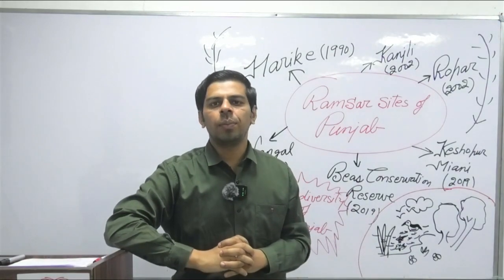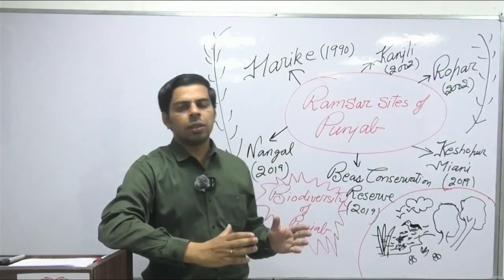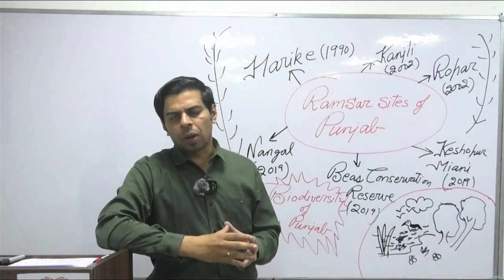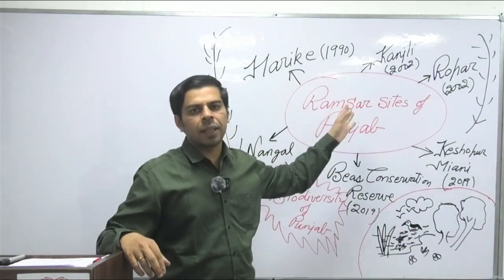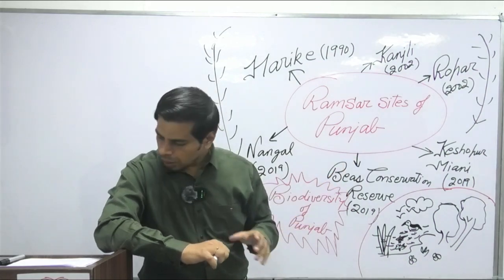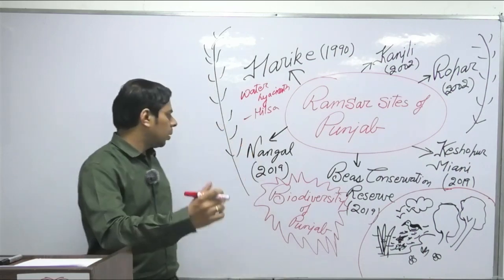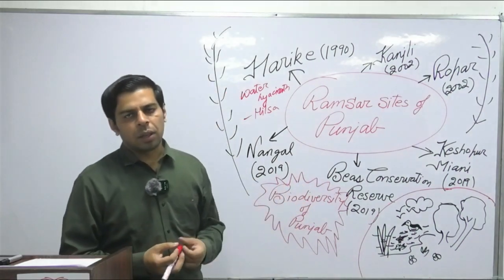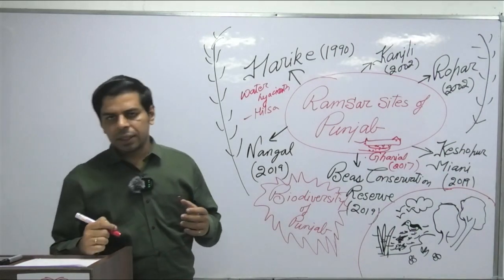RAMSAR WETLAND SITES : PUNJAB PCS - By Dr. Vivek Rana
HARIKA WILDLIFE SANCTUARY
Introduction
Harike is the largest wetland in northern India in the Tarn Taran District of the Punjab State in India. The wetland and the lake were formed by constructing the head works across the Sutlej rivers, in 1952. The rich biodiversity of the wetland with its vast concentration of migratory waterfowls including a number of globally threatened species has been responsible for the recognition accorded to this wetland in 1990, by the Ramsar - 15 - Convention, as one of the Ramsar sites in India, for conservation, development and preservation of the ecosystem.
Location
District Tarn Taran, Ferozepur & Kapurthala Access : 55 km, South of city of Amritsar Latitude : 31˚13’ N; 75˚2’ E Longitude : 75˚12’ E Altitude : 218.83m above MSL Flora : 24 terrestrial and 14 aquatic taxa including Najas, Hydrilla, Ipomoea, Azolla sp., Potamogeton, Vallisneria etc. Fauna : 16 Taxa (72 species) of Fishes, 6 Taxa of Frogs and toads, 7 species of Turtles (including IUCN Redlist Testudines Turtles), 13 species of Mammals (including Smooth Indian Otter and Indus River Dolphin), 391 species (59% Migratory) of Birds and 4 species of Snakes .
Historical Importance
The presence of many Gurudwaras in the vicinity of the Wetland gives testimony to the legend that on the advice of Sri Guru Nanak Dev Ji, the sacred Rabab was taken by Mardana from Bharoana. Gurudwara Rabasar Sahib, Gurudwara Ishar dham etc are some of the well known gurudwaras.

NANGAL WILDLIFE SANCTUARY
Introduction
Nangal Wetland is a unique habitat on account of its pristine blue-green water which is a excellent habitat for migratory and resident birds and other aquatic flora and fauna. Recently a group of Sarus cranes were spotted in this area. The landscape of the area is a mixture of hilly terrain and plain land with a huge water body covered with good number of trees, grasses and shrubs. The place is very well connected and lies close of Gurudwara Bhabour Sahib.
Location
District Ropar Access : Nearest town/city is Nangal. Latitude : 31˚ 23’ Longitude : 76˚ 31’ Altitude : 362.71m Flora : The main tree species are Acacia nilotica, Cassia fistula, Magnifera indica, Syzygium cuminii, Acacia catechu, Ficus bengalensis, Ficus religiosa, Salix species etc. Fauna : 9 species of mammals such as Pale hedge hog, Jungle cat, Mongoose, Rufous tailed hare etc., 35 species of fishes, 154 species of migratory as well as resident birds.

KESHOPUR COMMUNITY RESERVE, GURDASPUR
Introduction
The reserve comprises of 850 acre area of fresh water marshes (natural wetlands) comprising of two bits. Major bit is located adjoining to Miani, Dalla, Keshopur and Matwa villages and the other smaller bit lies adjoining to Magarmudian village. Entire area of this Wetland Community Reserve is owned by above five villages Panchayats. These wetlands are abode for about 40000 migratory birds that flock the area during winter migratory season starting from November till March every year.
Location
District Gurdaspur Access : Gurdaspur – Behrampur Road and Gurdaspur-Gahlari Road Latitude : 32˚05’ 16˚3’ N Longitude: 75˚24’ 24˚2’ E Altitude : 245m Flora : The main tree species are Acacia nilotica, Cassia fistula, Magnifera indica, Syzygium cuminii, Acacia catechu, Ficus bengalensis, Ficus religiosa, etc. There are seasonal herbs, shrubs and grasses available in this area. Fauna : 16 species of mammals such as Pangolin, Striped palm squirrel, Porcupine, Mongoose, Barking deer, Sambar, Hog deer, Small Indian civet, 27 species of fishes, 245 species of migratory as well as resident birds including Sarus crane.

BEAS RIVER CONSERVATION RESERVE

This Conservation Reserve is situated in River Beas and is spread over River Beas with all its water channels from 52 Head Talwara to Harike Barrage including all Government areas in river Beas. This area was declared as Conservation Reserve. Notification No. 34/13/2017-Ft- 5/1052756/1 dated 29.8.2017 under section 36A of Wildlife (Protection) Act, 1972.

ROAPAR WETLAND CONSERVATION RESERVE

This Conservation Reserve is situated in Ropar and is spread over 521.12 Acre of land. This area was declared as Conservation Reserve vide .Notification No . 34/13/2017-Ft- 5/1057481/1 dated 5.9.2017 under section 36A of Wildlife (Protection) Act, 1972.